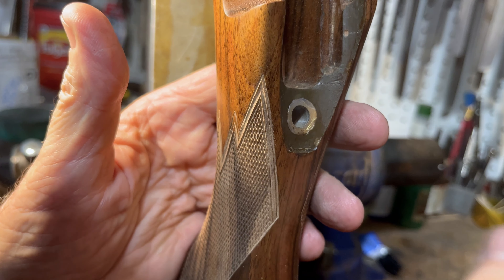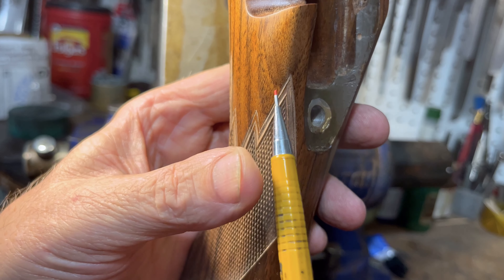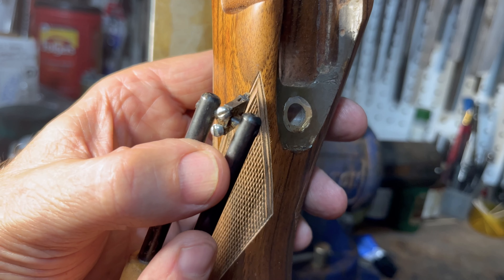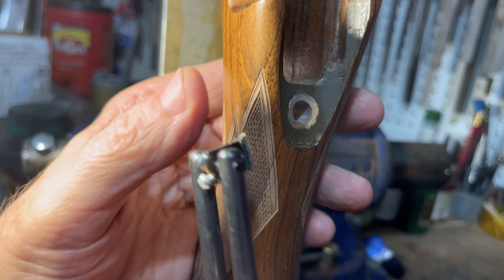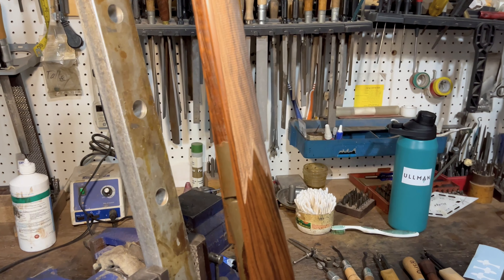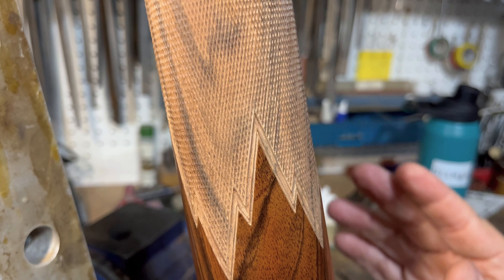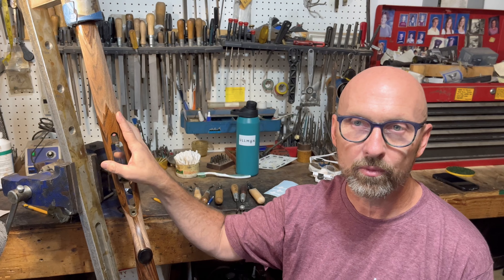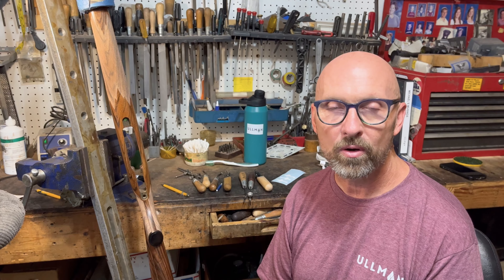Checkering Mullered Borders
Gun and tool maker Michael D. Ullman teaches how to cut a Mullered Border onto a Gunstock.

The tools used in the video can be found at our

Timestamps:
0:00 What is a Mullered Border
1:19 Tools
2:17 Putting in the First Lines
2:58 Different Stages of the process
4:28 Cutting the Mullered Line
6:20 Cutting the Outside Line
7:05 Cleaning up the Edges
9:21 A Finished Border
10:03 Where to Find the tools.